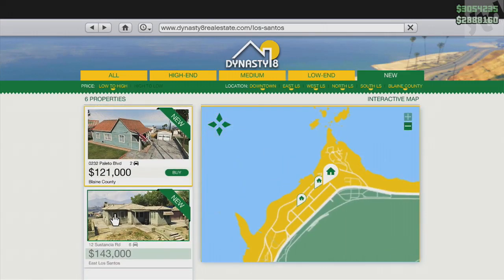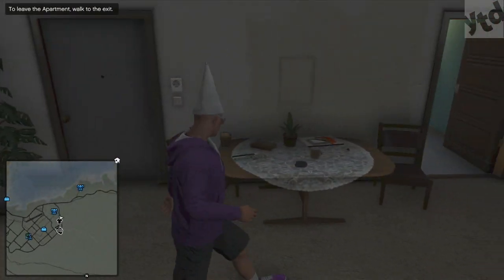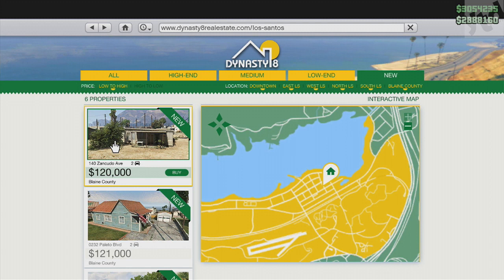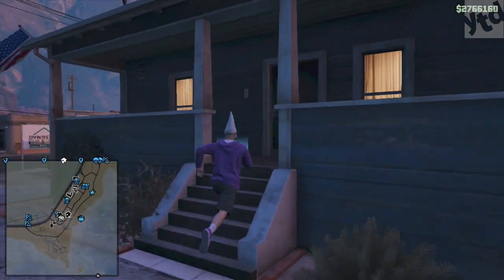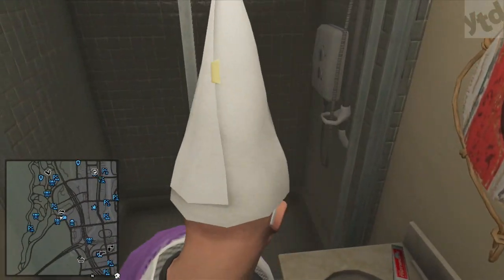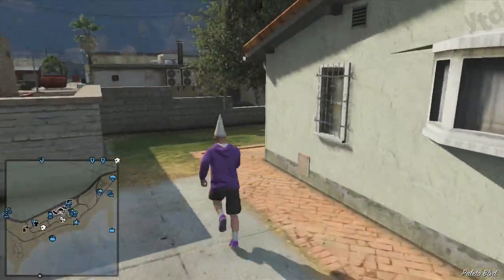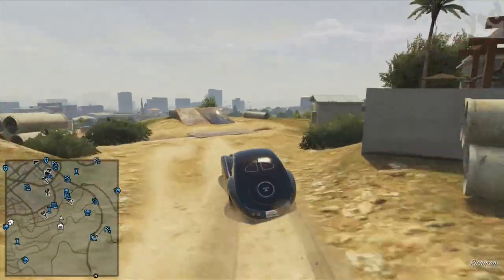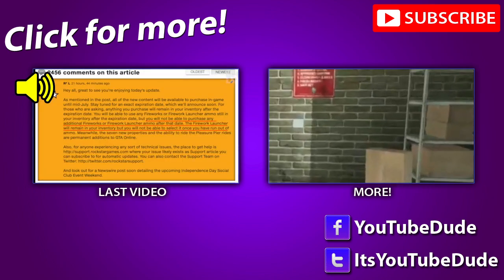GTA 5 Tips: ALL 7 New Home Features & Interiors, GTA V Home Locations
GTA 5 Tips - Let's SMASH 420 likes again!

This video will show you new GTA homes at 1893 Grapeseed Ave, 140 Zancudo Ave, 0232 Paleto Blvd, 12 Sustancia Rd, 4584 Procopio Dr., 4401 Procopio Dr., 4 Hangman Ave all part of the Independence Day Special.